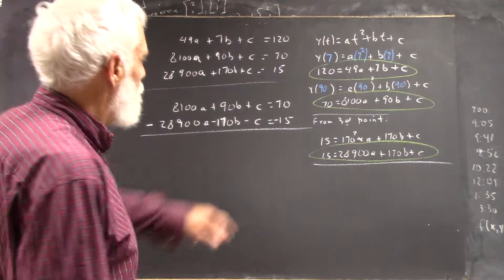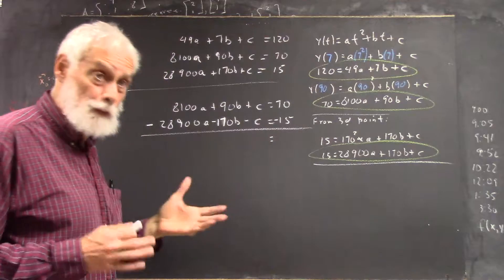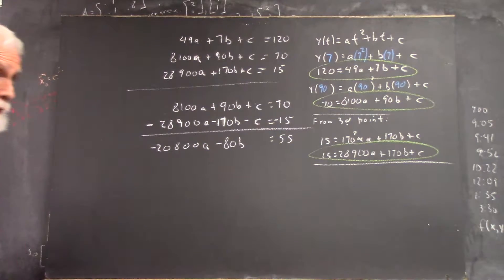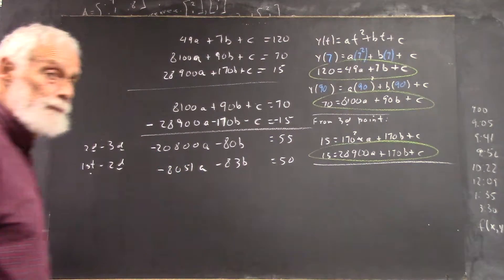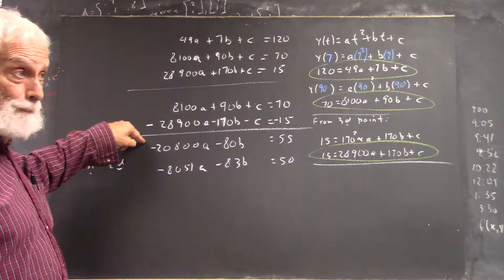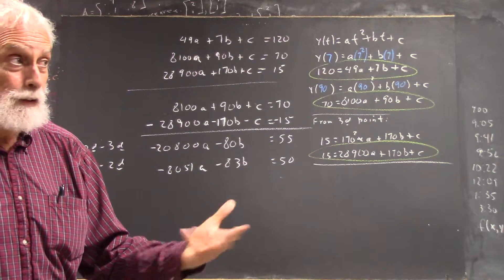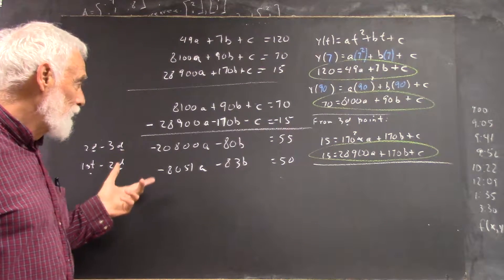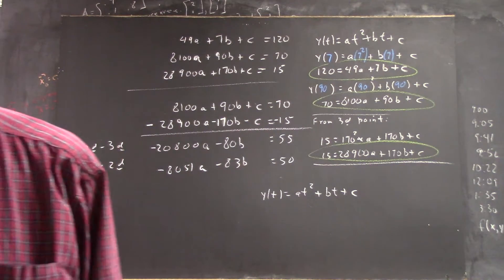dagpc 2867 eliminating the c variable from each of two pairs of equations obtaining two equations i